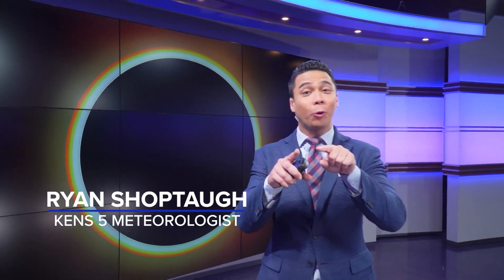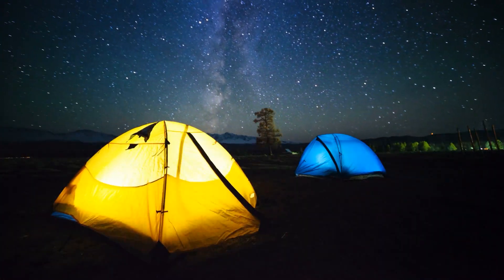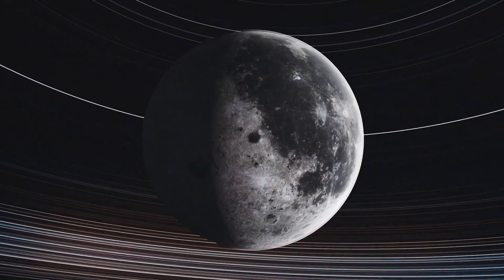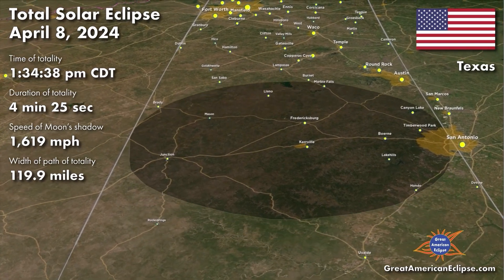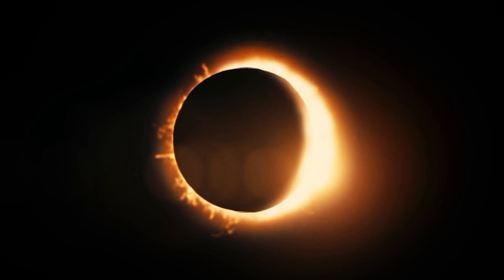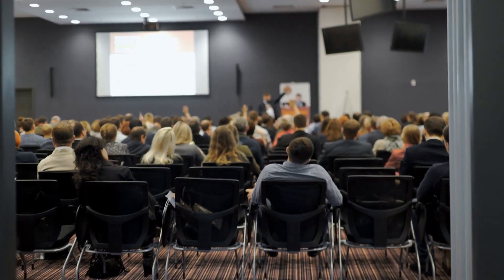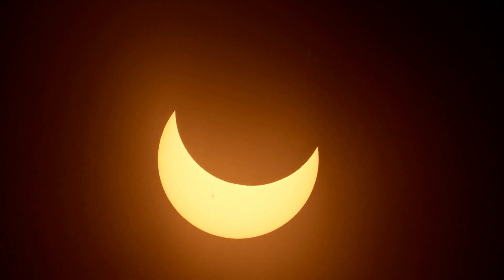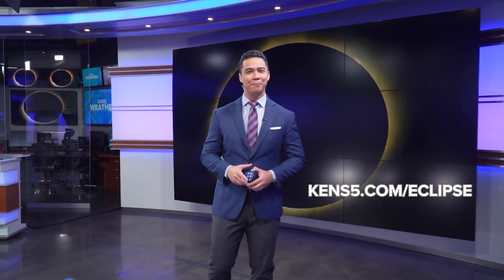Shadow of the Moon: How the April 2024 full eclipse will differ from the October 2023 annular eclips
KENS 5 meteorologist Ryan Shoptaugh discusses the October 14 annular eclipse and how it differs from the total eclipse that will occur April 8, 2024.